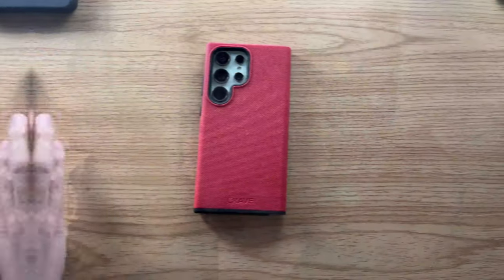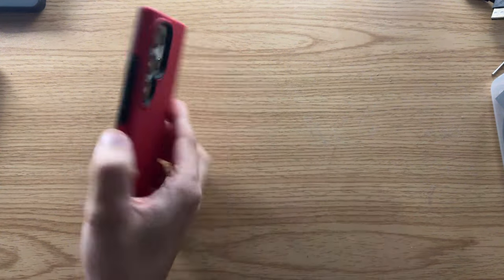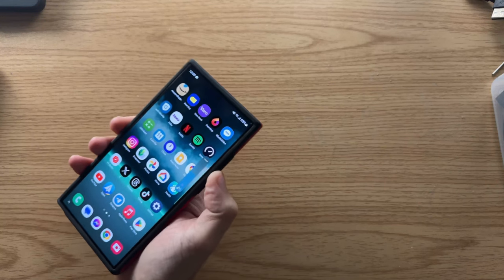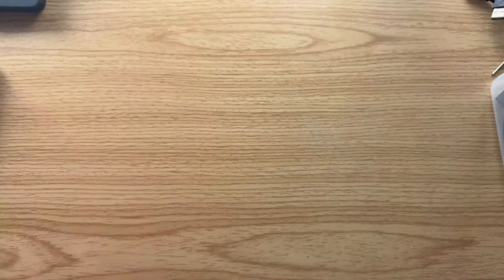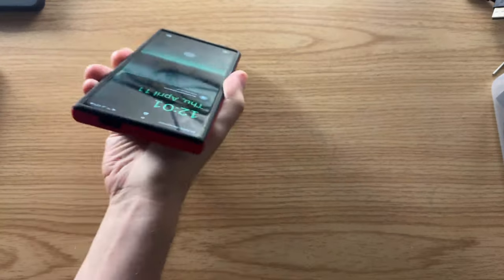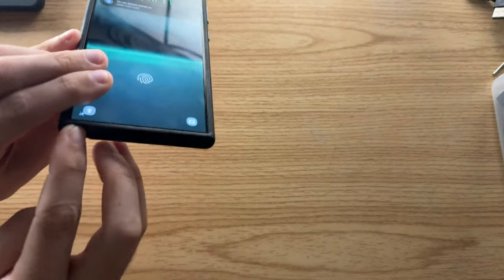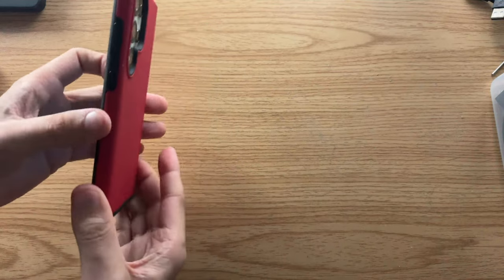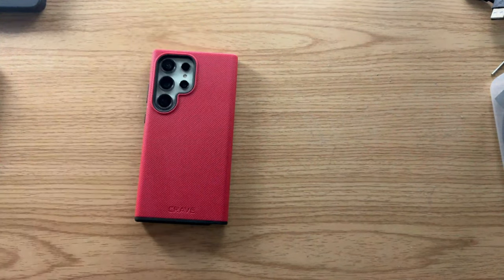S24 Ultra Crave Dual Guard Case Review (Red): Inexpensive But Great!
The S24 Ultra Crave Case in Red is very nice. As always, the thoughts and opinions on this product are my own and Crave does not have any editorial privileges. I hope you found this video useful.

Crave Case

Amazon Associates
(use my link and it doesn't cost you anything extra, but I make a small percentage)